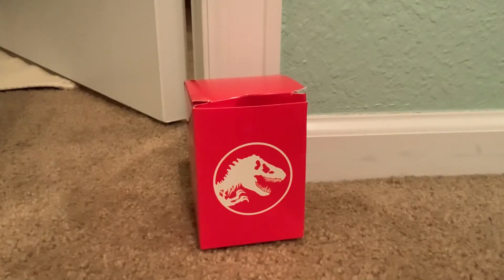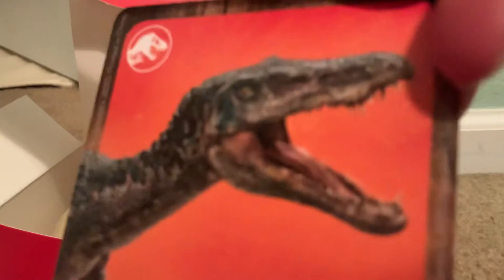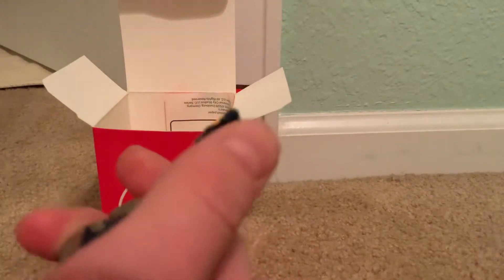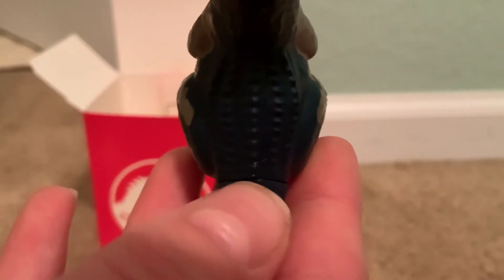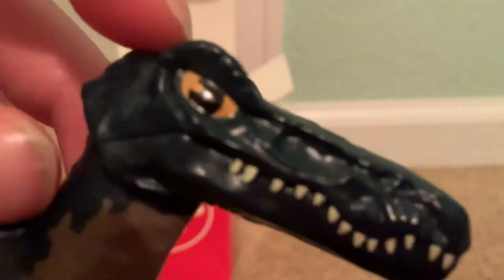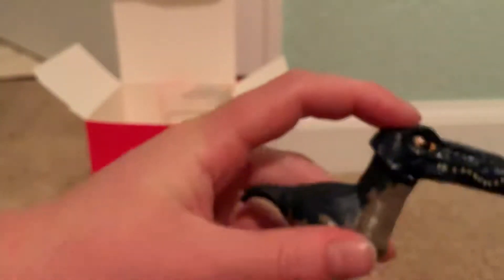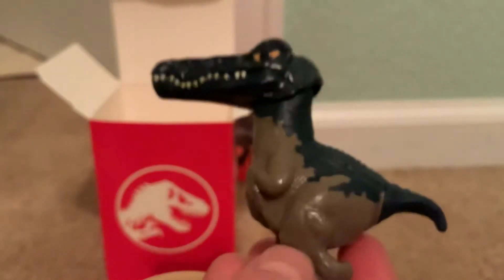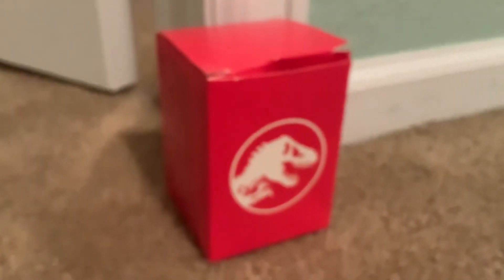McDonald’s 2020 Jurassic World Camp Cretaceous Happy Meal Baryoynx Review!!!